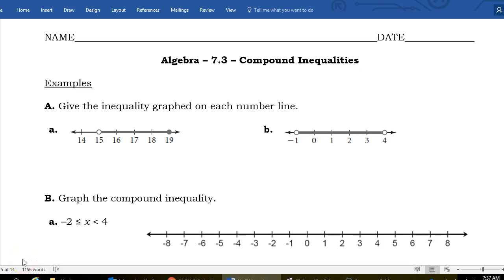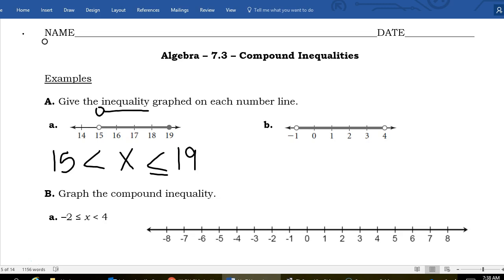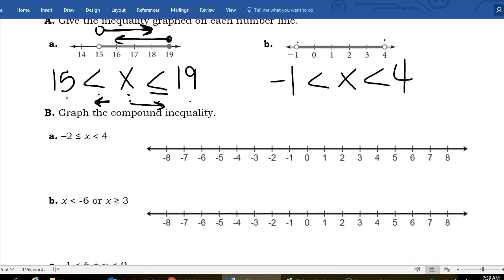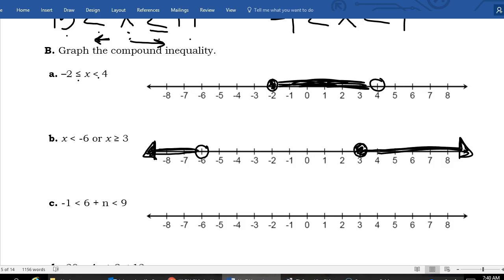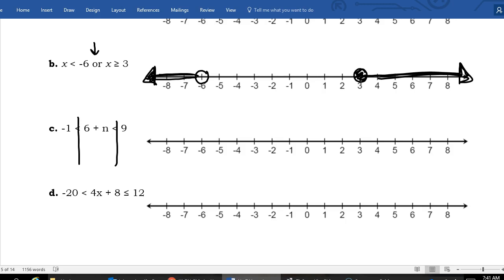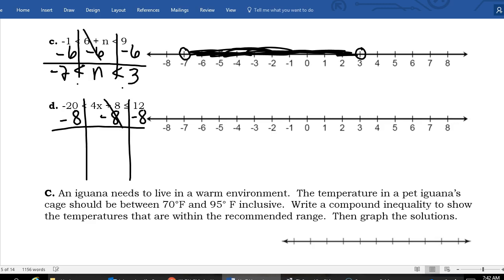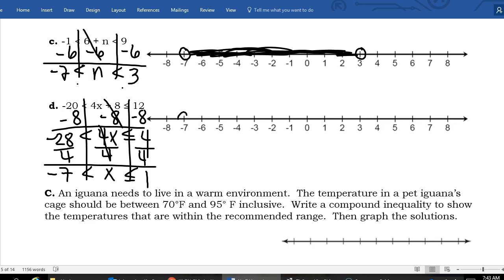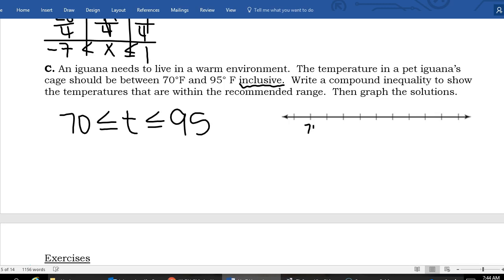Algebra - 7.3 - Compound Inequalities